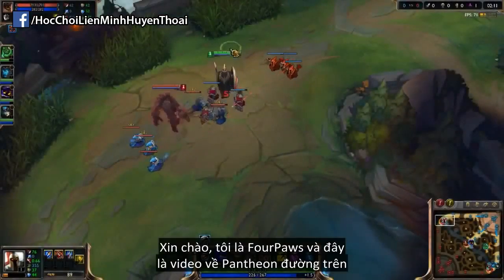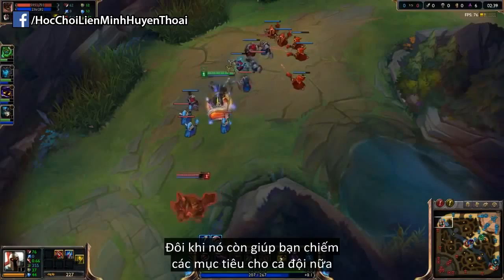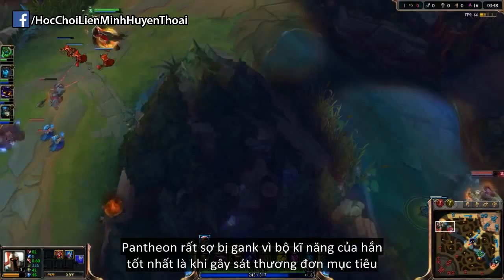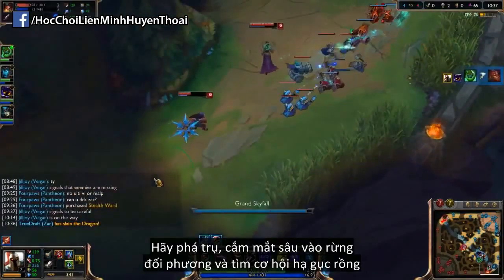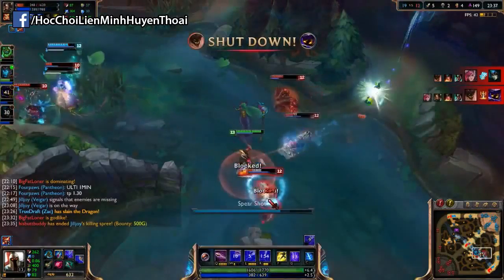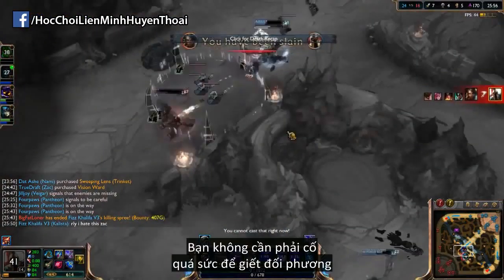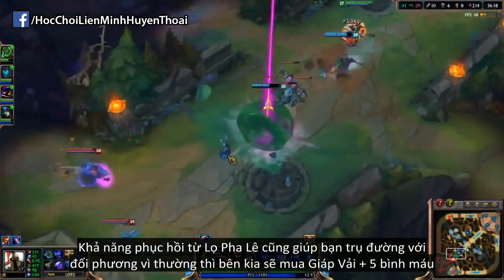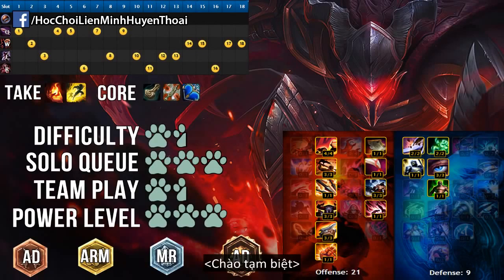League of Legend - How to play on the road Pantheon